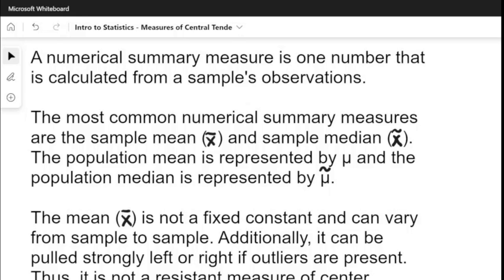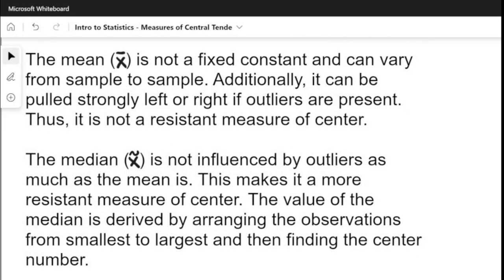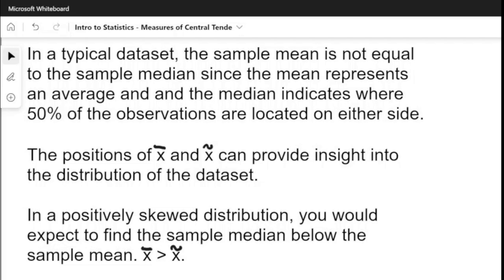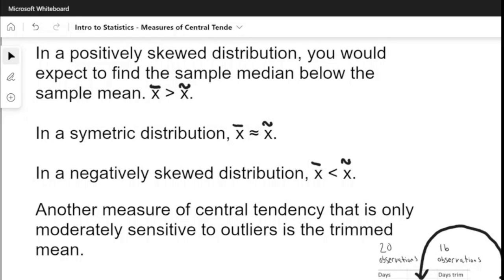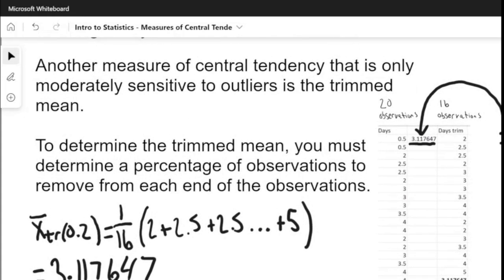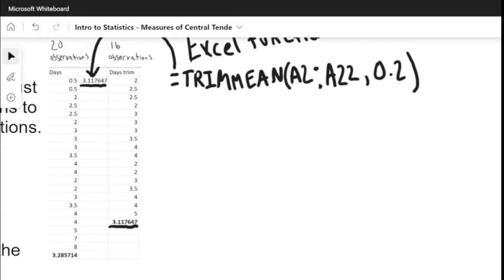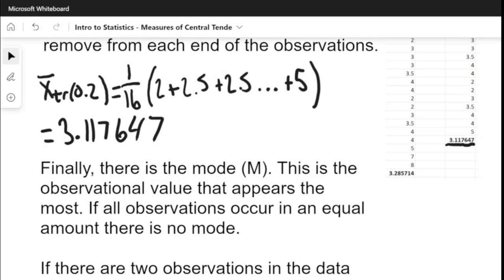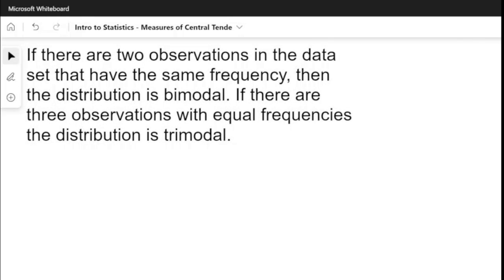Intro to Statistics - Measures of Central Tendency